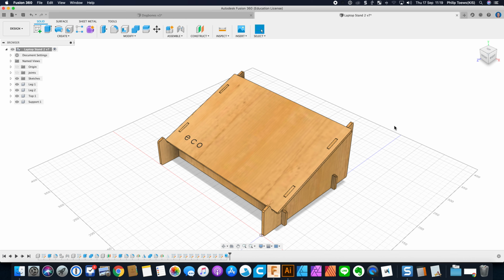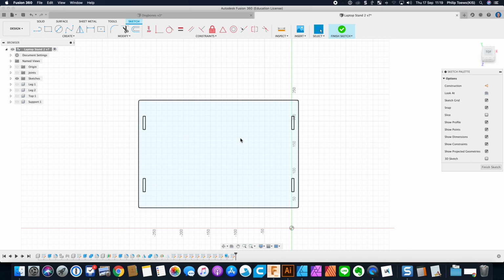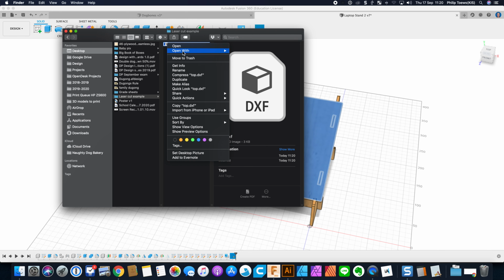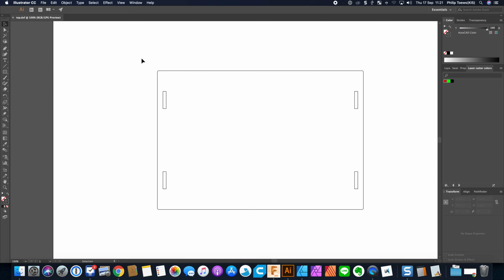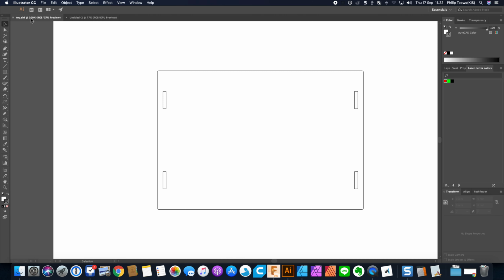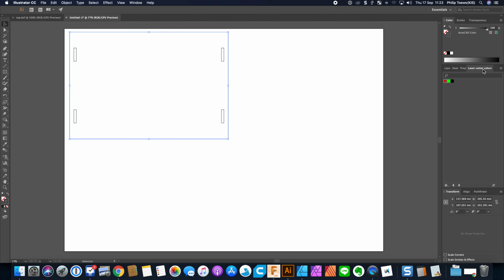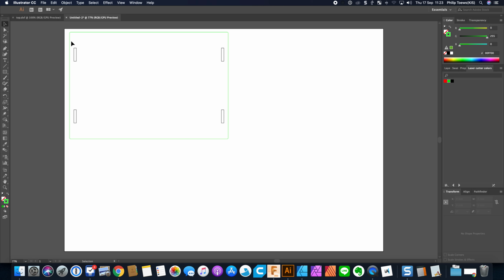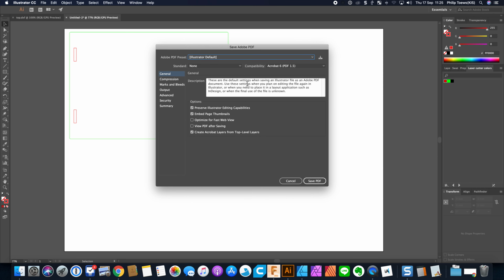How to prepare for laser cutting